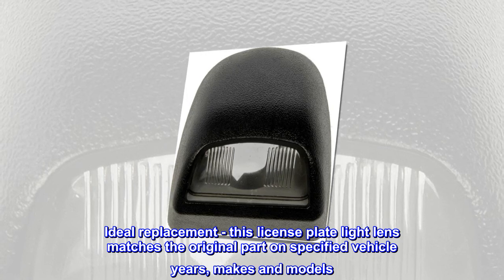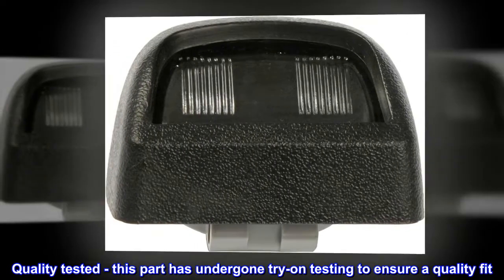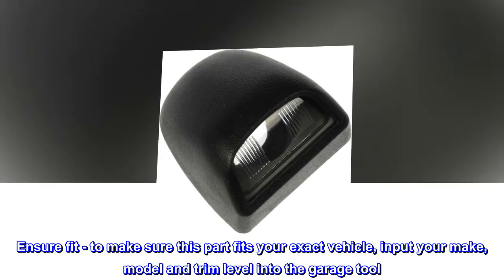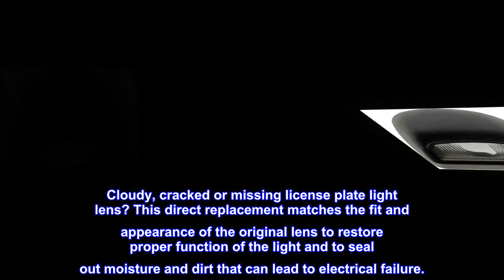Dorman 68168 License Plate Lens Compatible with Select Cadillac / Chevrolet / GMC Models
Ideal replacement - this license plate light lens matches the original part on specified vehicle years, makes and models
Durable construction - made of quality materials to provide proper illumination and seal out contaminants
Cost-effective solution - offers original equipment quality at competitive price
Quality tested - this part has undergone try-on testing to ensure a quality fit
Cloudy, cracked or missing license plate light lens? This direct replacement matches the fit and appearance of the original lens to restore proper function of the light and to seal out moisture and dirt that can lead to electrical failure.

easy install
Worked as expected and didn't break installing thankfully.